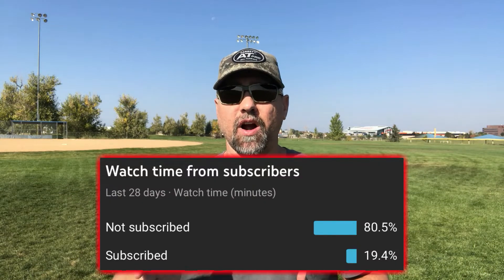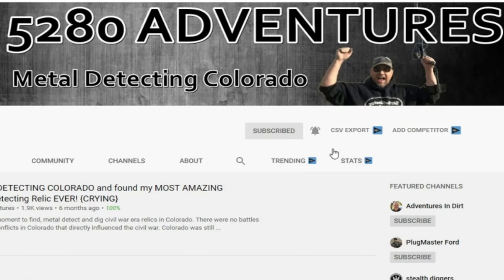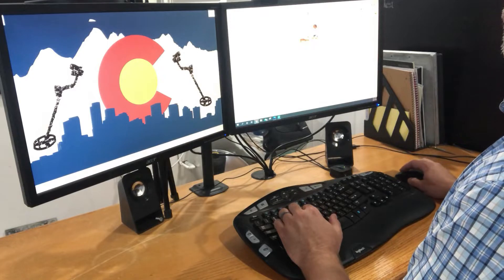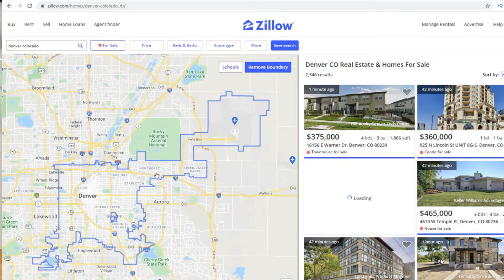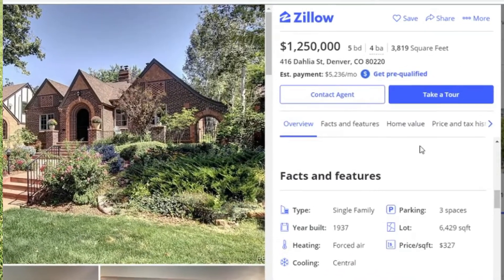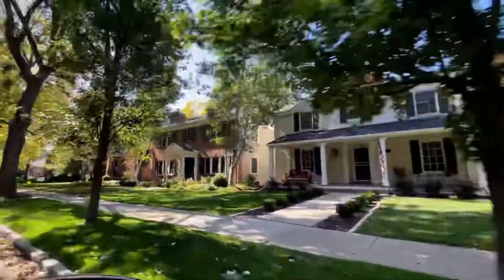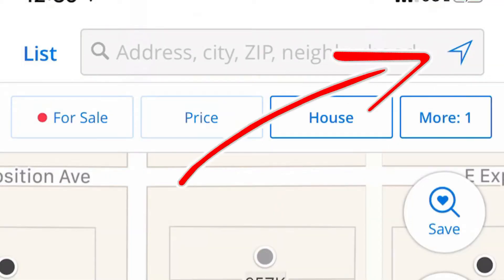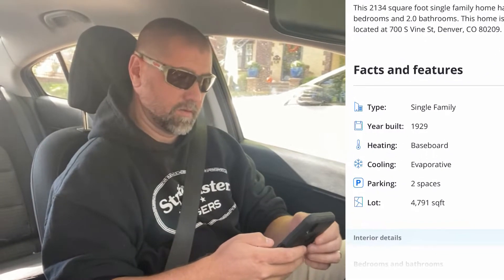{2 EASY STEPS} How To Research to find METAL DETECTING sites - Colorado Metal Detecting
In this video, I show you one website and FREE app that I use to do research to find old properties to metal detect. I will walk you through how I use it before I leave my house and after I arrive in a neighborhood. This information will help you find old yards to approach for permissions.

Gear used by 5280 Adventures:
GARRETT AT PRO/GOLD/APEX
GARRETT CARROT PINPOINTER
LESCHE DIGGING SHOVEL
GRAVE DIGGER TOOLS 36" NEMESIS SHOVEL